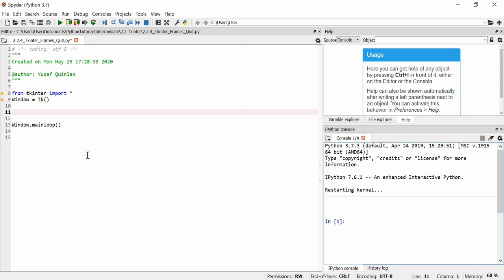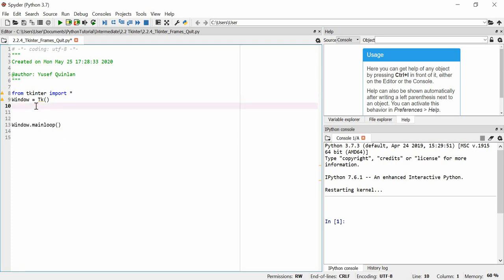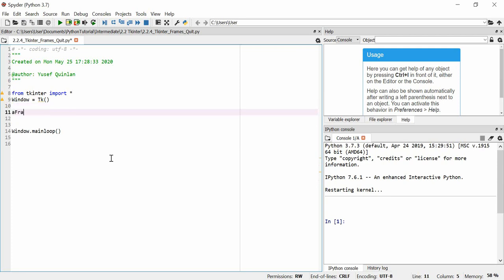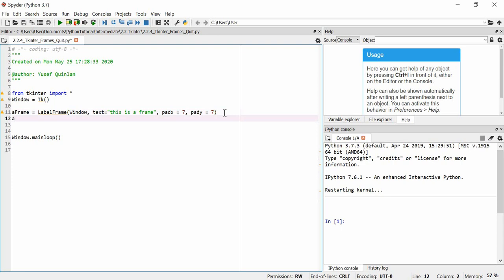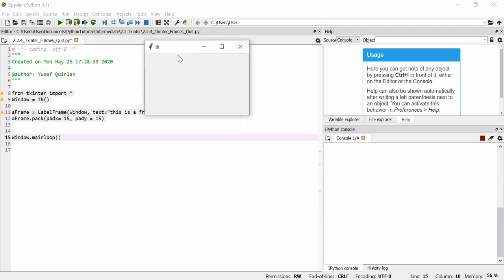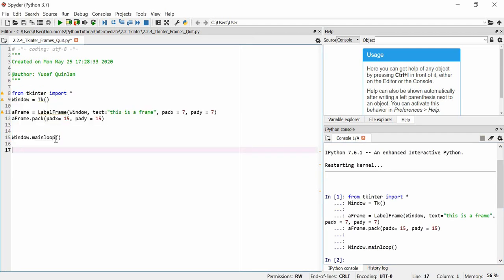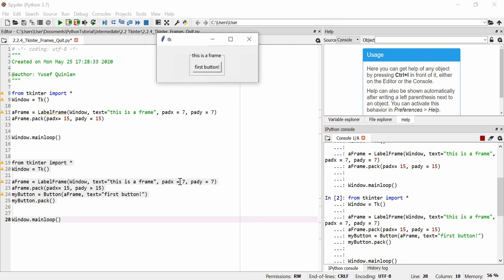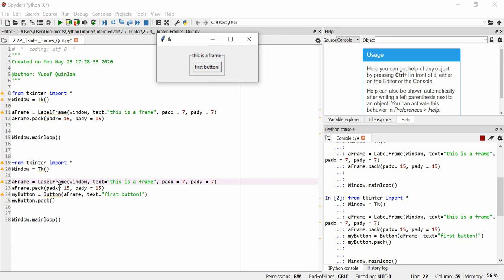PythonTutorial 2.2.4 Tkinter Frames quit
A video tutorial on Tkinter frames and quit function.